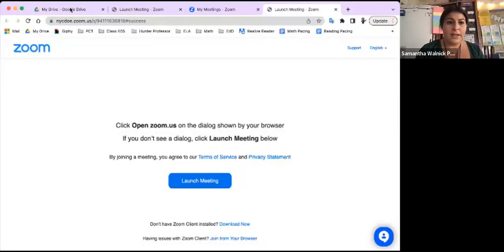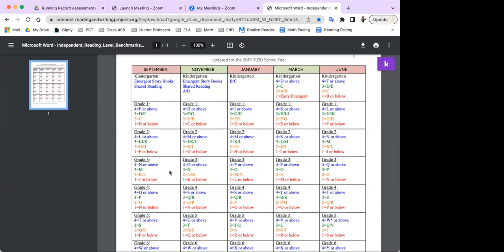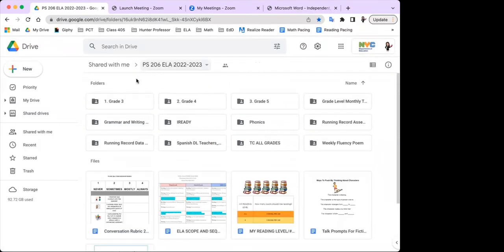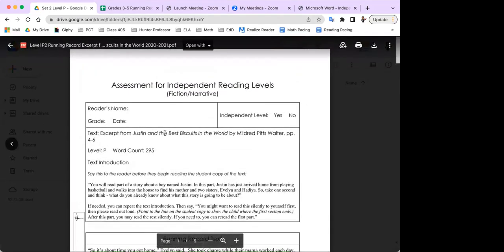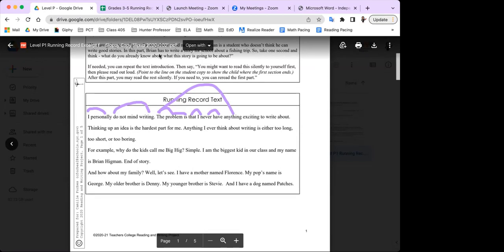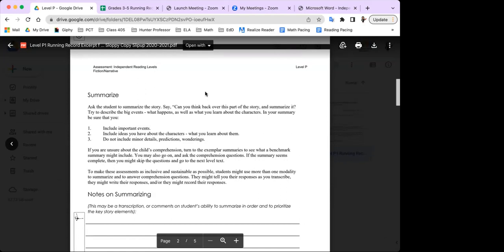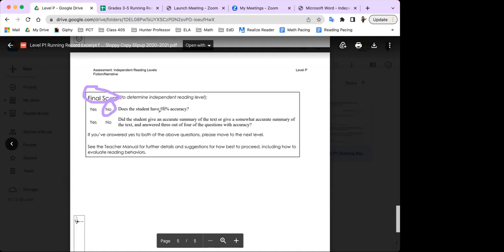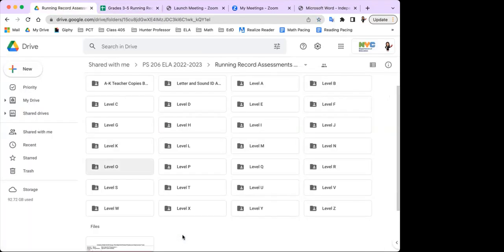GMT20221220 194408 Recording 1552x774